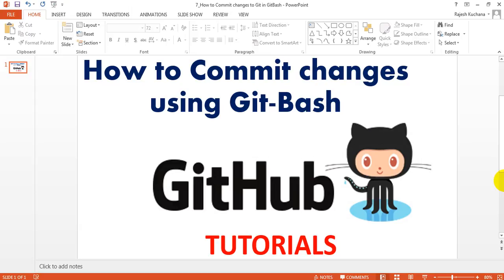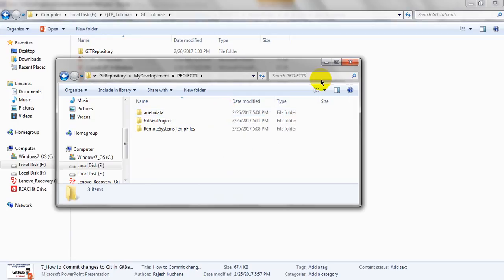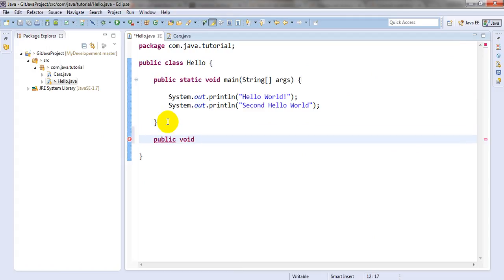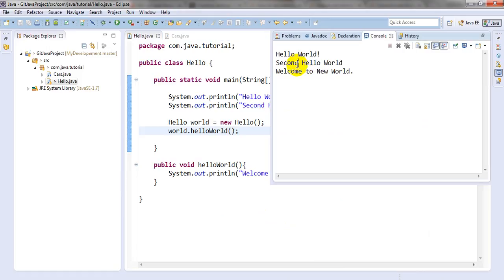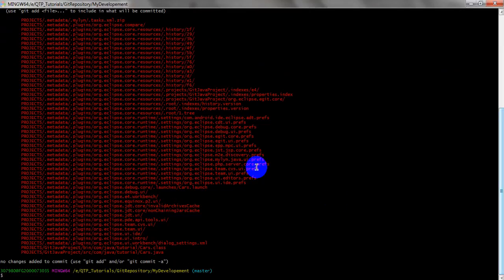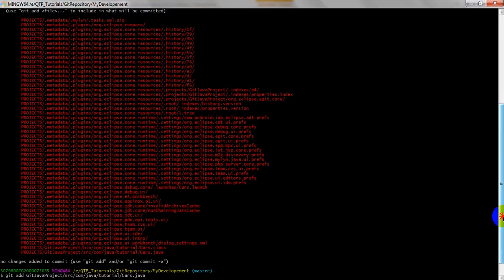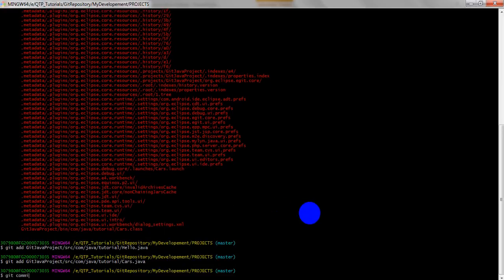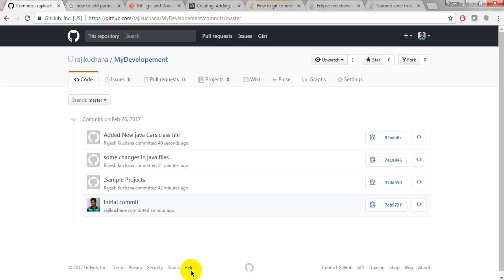GitHub Tutorial | How to Commit changes using Git Bash - Video 7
How to Commit changes using Git Bash ,IN this video you will learn how you can commit the changes to GitHub repository using Command line tools with proper step by step procedure